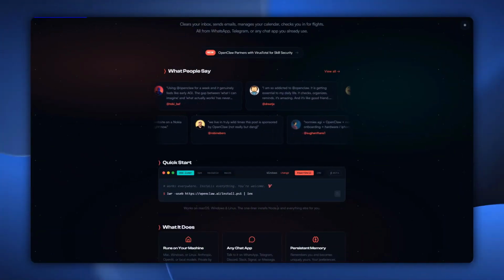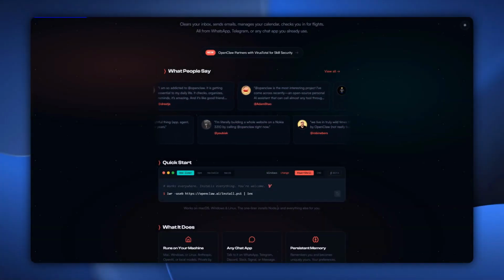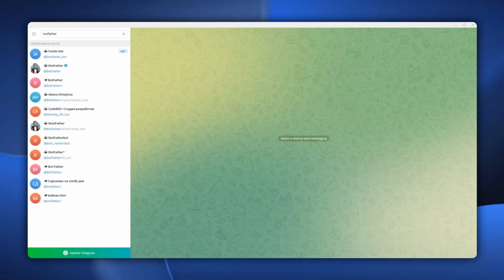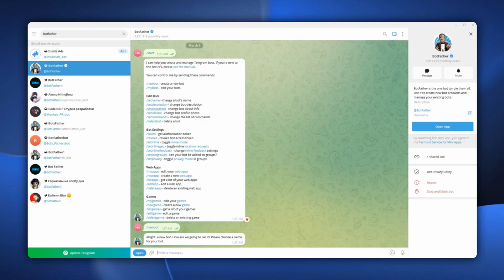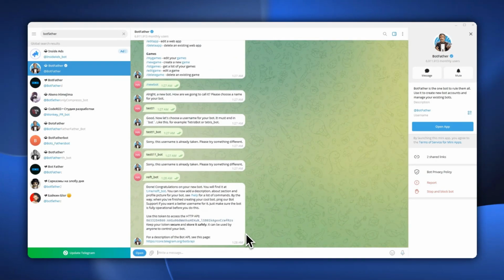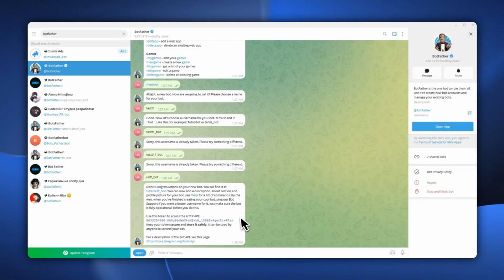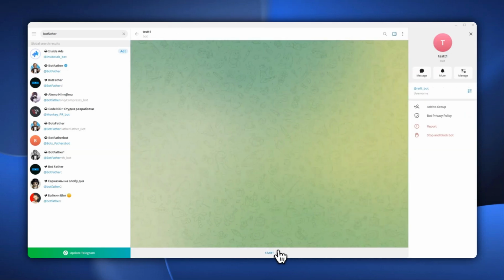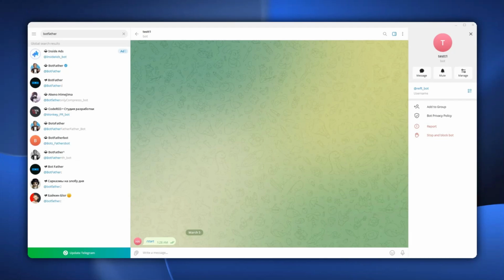How To Create A Telegram Bot For OpenClaw (Step By Step)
In this video, I’ll show you how to create a Telegram bot for OpenClaw step by step. If you want to automate tasks or manage your server with OpenClaw, this guide will help you set up the bot quickly and easily.
Learn how to create a bot on Telegram, get the API token, and link it to OpenClaw for full functionality.
This method works for most Discord and Telegram server setups.
Follow this tutorial to get your OpenClaw Telegram bot running smoothly.